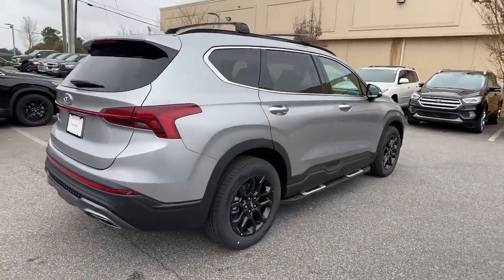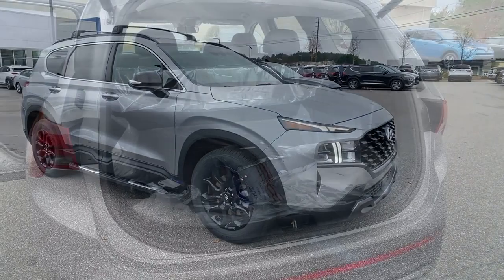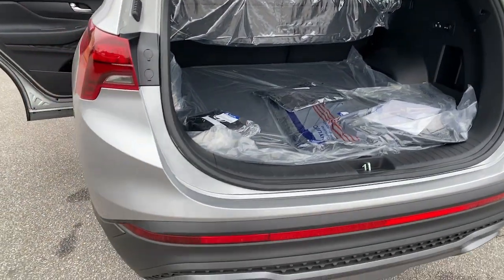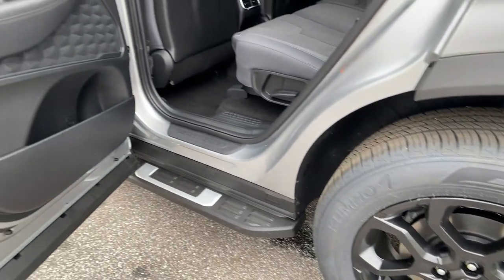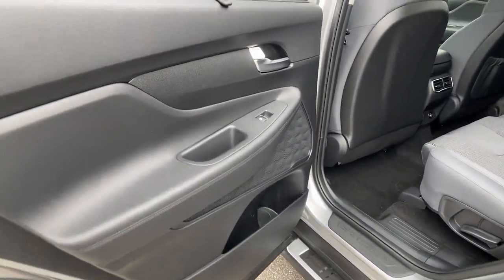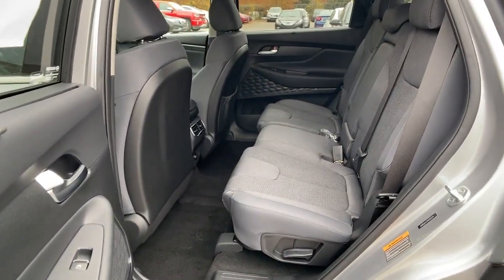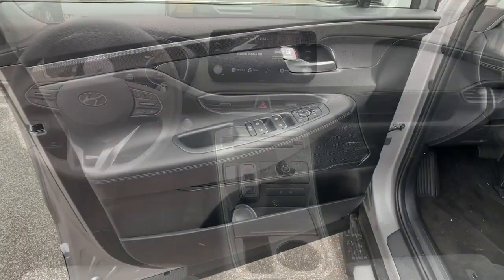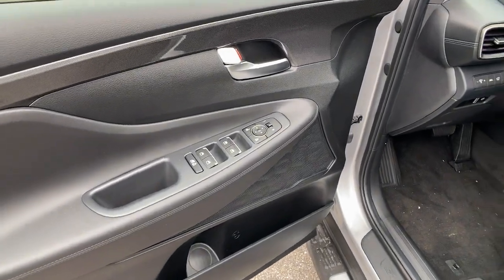2022 Hyundai Santa Fe Athens, Bogart, Whitehall, Jefferson, Winder, GA 407234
Shimmering Silver New 2022 Hyundai Santa Fe available in Athens, Georgia at Sutherlin Hyundai of Athens. Servicing the Bogart, Whitehall, Jefferson, Winder, GA area.
2022 Hyundai Santa Fe XRT - Stock#: 407234 - VIN#: 5NMS64AJ2NH407234

Sutherlin Hyundai of Athens
4160 Atlanta Hwy

CARGO PACKAGE  -inc: Cargo Tray  Cargo Net  First Aid Kit,SHIMMERING SILVER,OPTION GROUP 01  -inc: standard equipment,BLACK  YES ESSENTIALS STAIN-RESISTANT CLOTH SEAT TRIM,CARPETED FLOOR MATS,BUMPER APPLIQUE,CARGO COVER/SCREEN,Front Wheel Drive,Power Steering,ABS,4-Wheel Disc Brakes,Brake Assist,Aluminum Wheels,Tires - Front All-Season,Tires - Rear All-Season,Temporary Spare Tire,Heated Mirrors,Power Mirror(s),Integrated Turn Signal Mirrors,Rear Defrost,Privacy Glass,Intermittent Wipers,Variable Speed Intermittent Wipers,Rear Spoiler,Running Boards/Side Steps,Remote Trunk Release,Power Liftgate,Power Door Locks,Daytime Running Lights,Automatic Headlights,LED Headlights,Automatic Highbeams,AM/FM Stereo,Satellite Radio,MP3 Player,Steering Wheel Audio Controls,Bluetooth Connection,Telematics,Remote Engine Start,Auxiliary Audio Input,HD Radio,Smart Device Integration,Requires Subscription,Power Driver Seat,Bucket Seats,Heated Front Seat(s),Driver Adjustable Lumbar,Pass-Through Rear Seat,Rear Bench Seat,Adjustable Steering Wheel,Trip Computer,Power Windows,Leather Steering Wheel,Keyless Entry,Power Door Locks,Keyless Entry,Power Door Locks,Keyless Start,Remote Trunk Release,Hands-Free Liftgate,Universal Garage Door Opener,Cruise Control,Adaptive Cruise Control,Climate Control,Multi-Zone A/C,A/C,Cloth Seats,Driver Vanity Mirror,Passenger Vanity Mirror,Driver Illuminated Vanity Mirror,Passenger Illuminated Visor Mirror,Auto-Dimming Rearview Mirror,Keyless Start,Power Door Locks,Power Windows,Trip Computer,Security System,Engine Immobilizer,Cruise Control Steering Assist,Traction Control,Stability Control,Traction Control,Front Side Air Bag,Lane Departure Warning,Lane Keeping Assist,Lane Departure Warning,Front Collision Mitigation,Driver Monitoring,Blind Spot Monitor,Rear Collision Mitigation,Tire Pressure Monitor,Driver Air Bag,Passenger Air Bag,Front Head Air Bag,Rear Head Air Bag,Passenger Air Bag Sensor,Child Safety Locks,Back-Up Camera